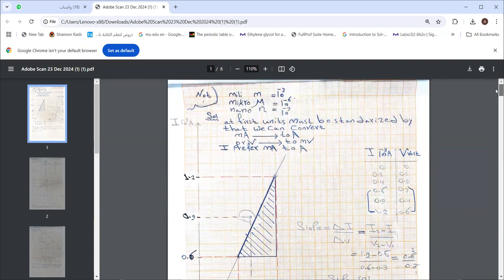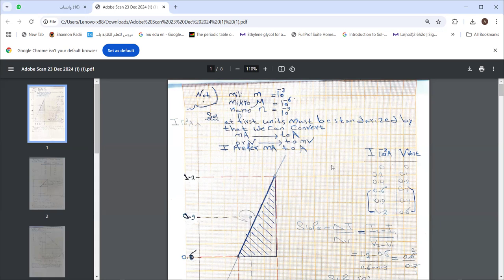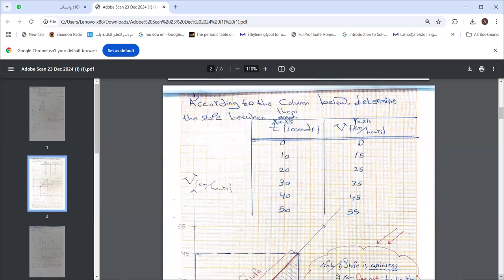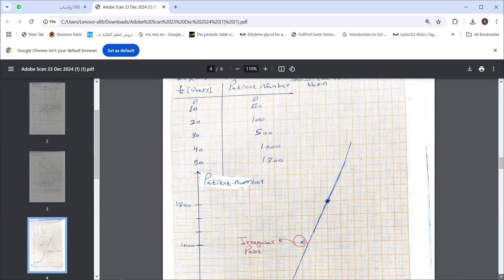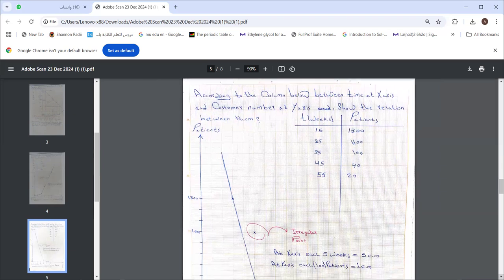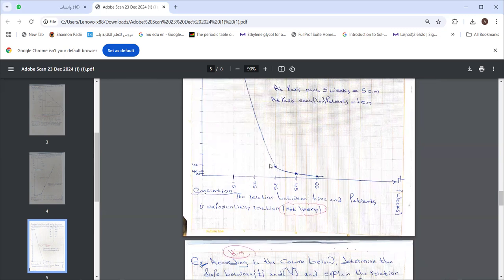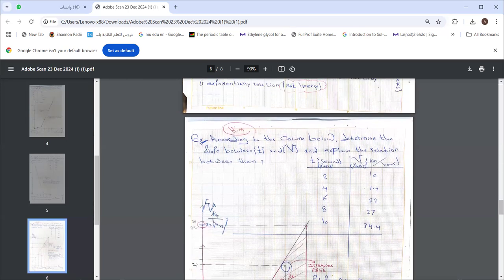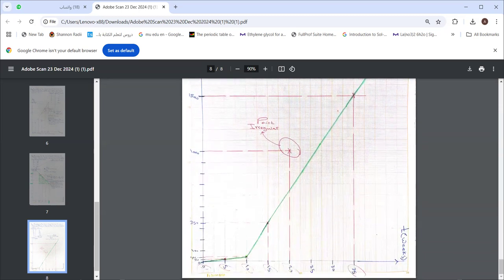Solutions of previous H M Lab